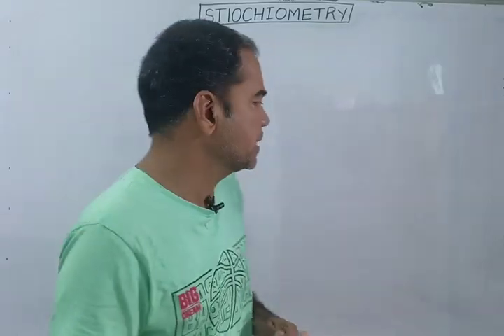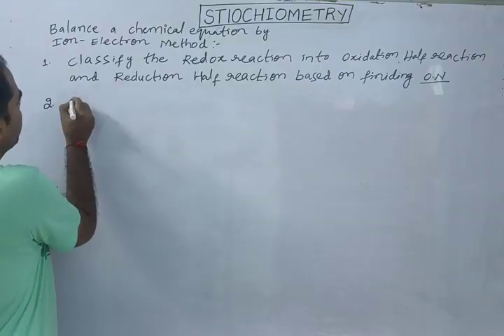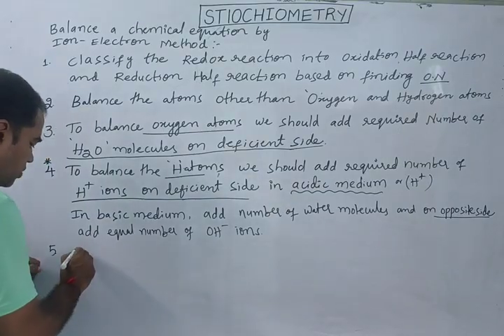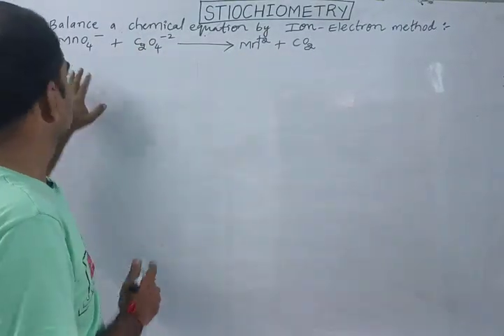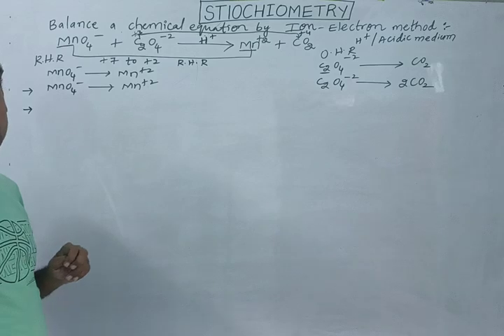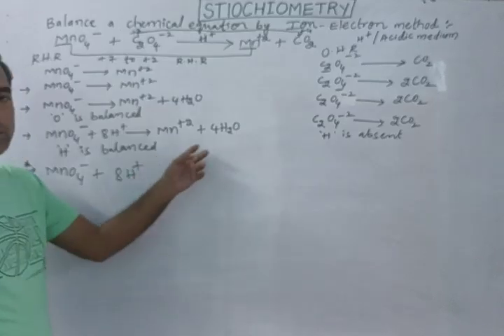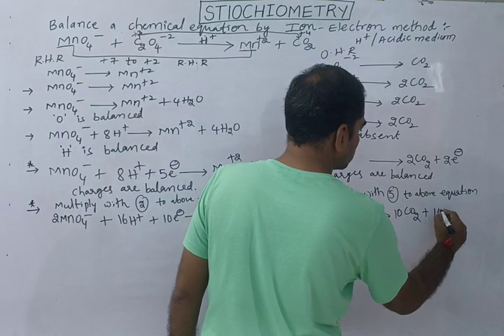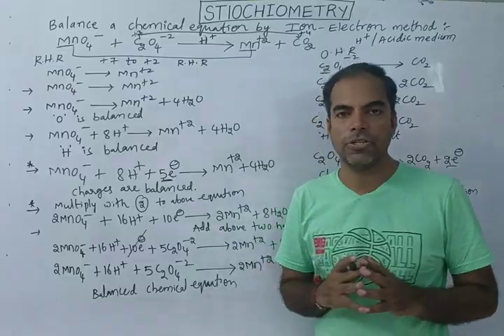Ion electron method.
balance and equation by Ion Electron method.